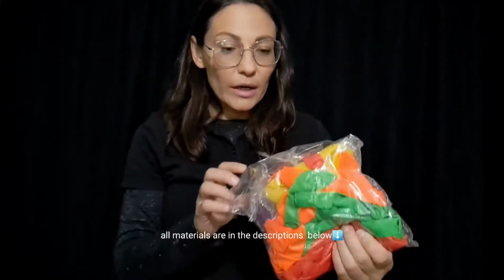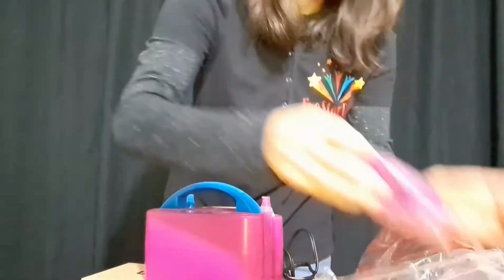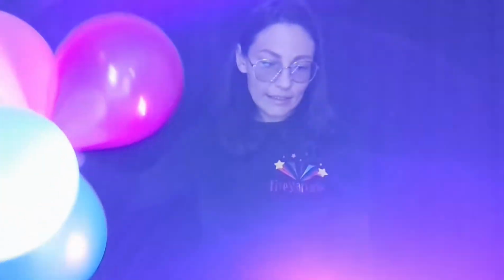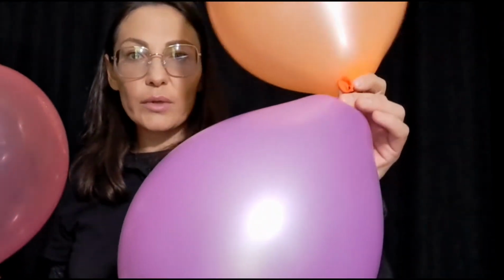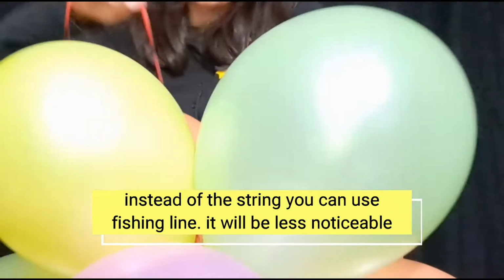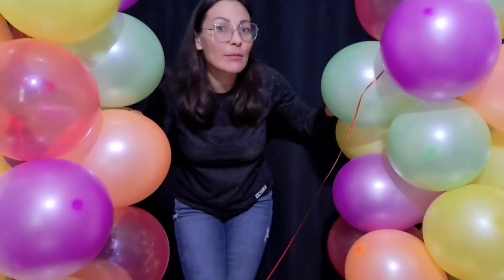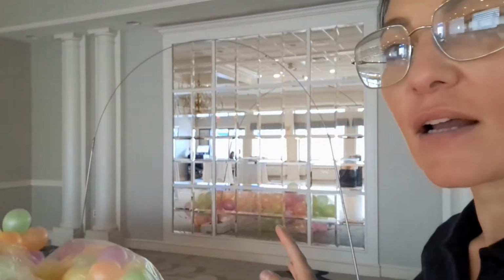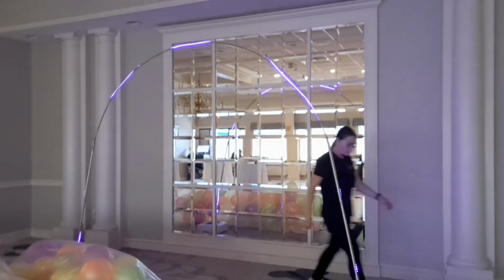how to make glow in the dark balloon arch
Materials I used:
Glow in the dark balloons 210 pieces
LED UV Bar black light
Black light strip
Balloon Pump

How to build a base for balloon arch